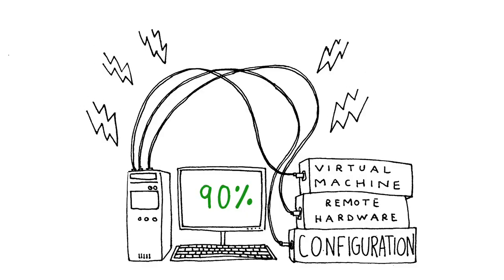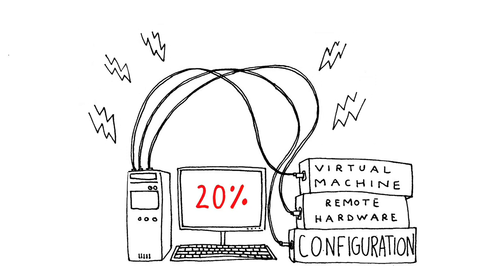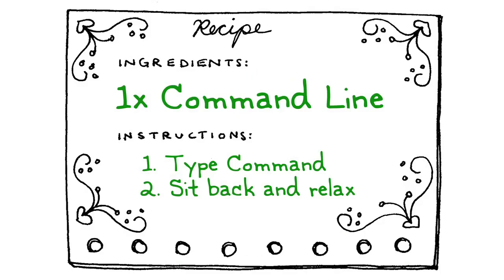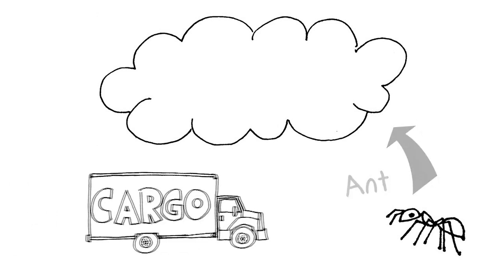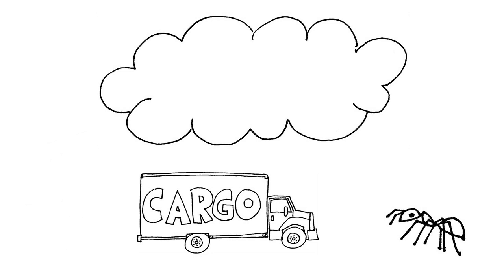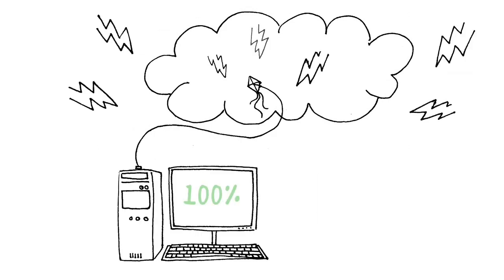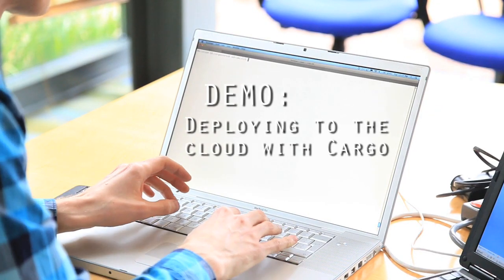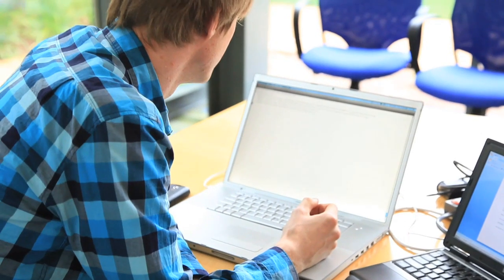Automate Application Deployments to vCloud Express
With Cargo, developers can automate application deployments to vCloud Express with one command using familiar open source tools such as Ant.